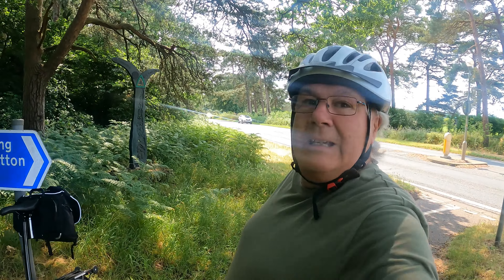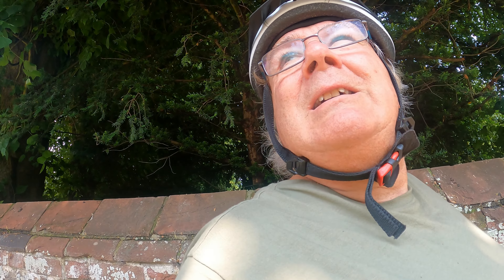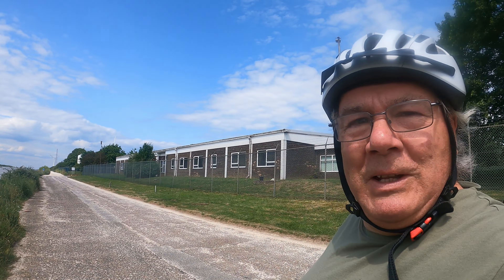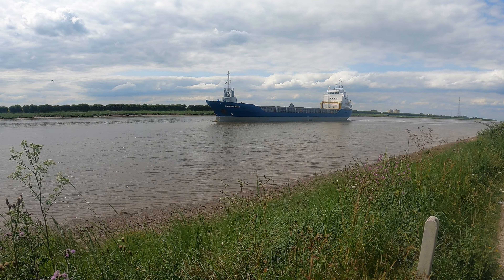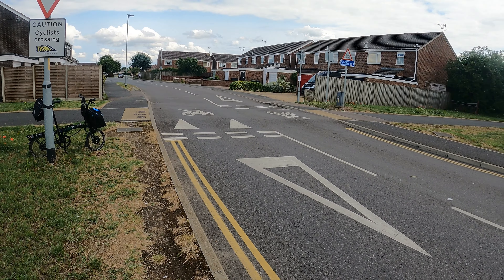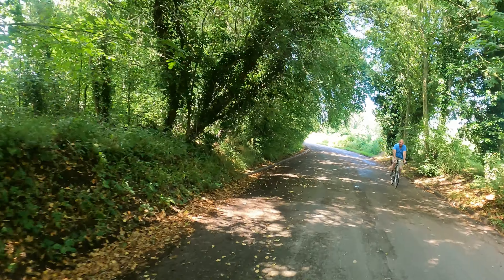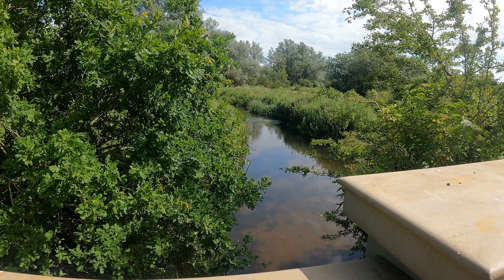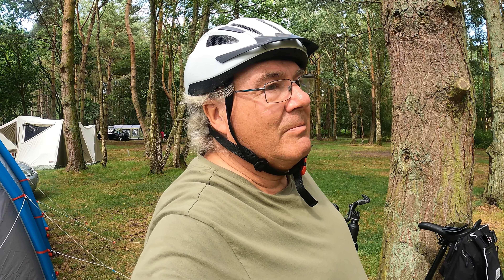Brompton Electric Tourist Around Kings Lynn. Castle Rising. Wootton and North Lynn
Great destination for everyone on a bike